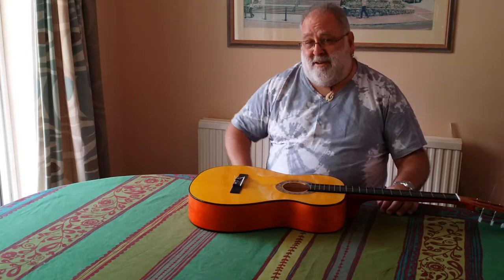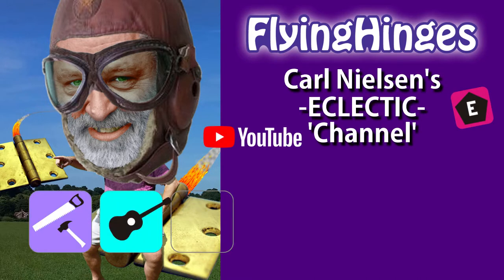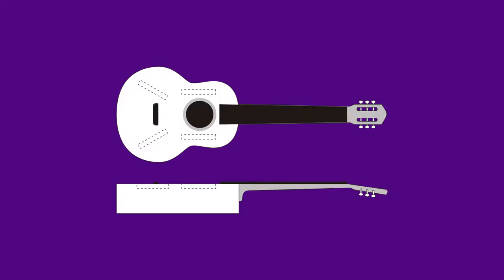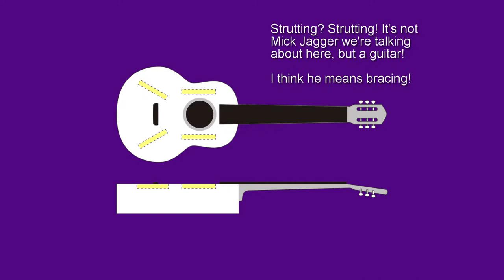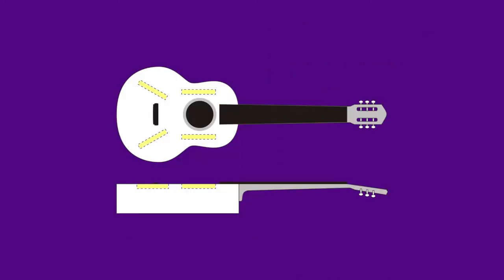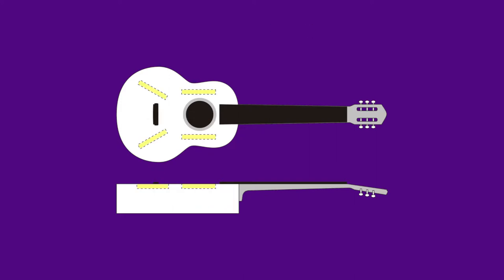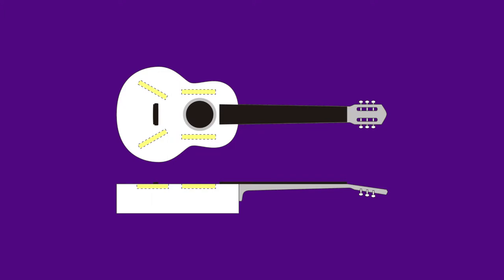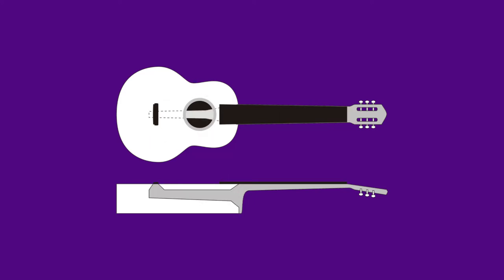Guitar Sustain Maximiser Part 1 (Making + Guitar + Thoughts)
This is a simplified introduction to an invention idea I had ages ago for improving sustain on acoustic guitars by reducing the requirement to brace (NOT strut!) the top.